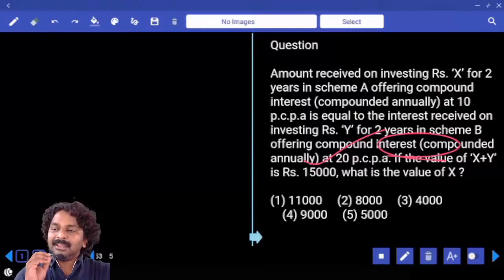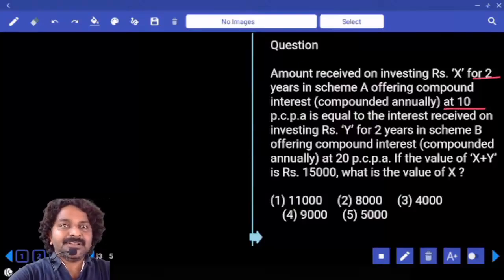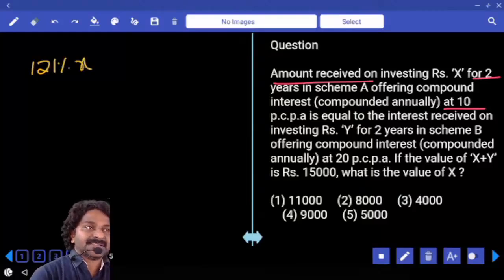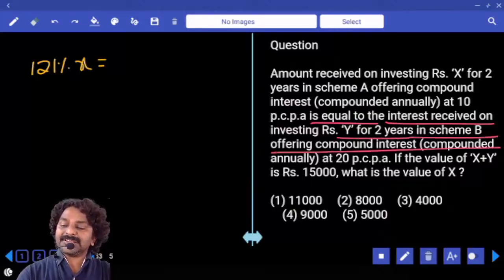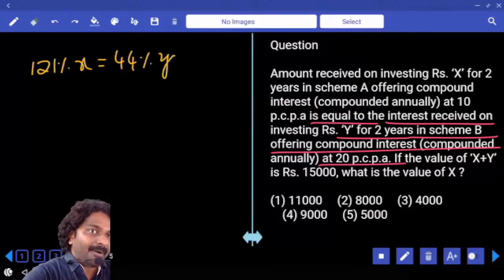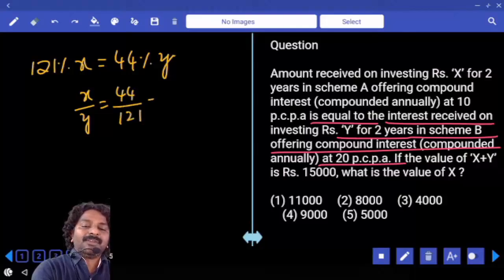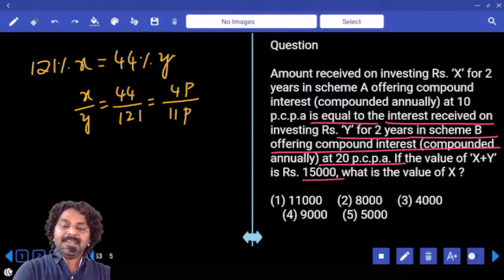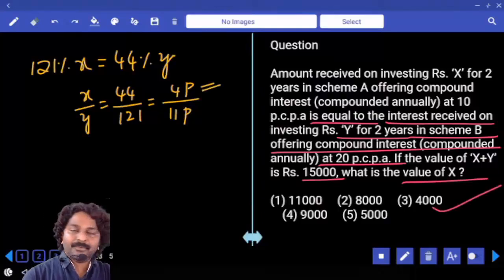Compound Interest - Quantitative Aptitude Questions, Tricks and Shortcuts For All Competitive Exams